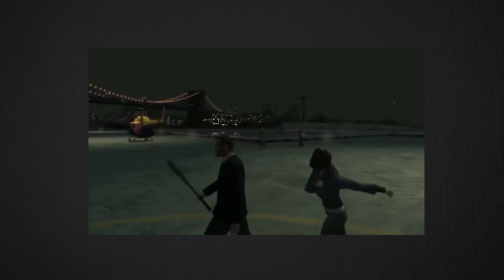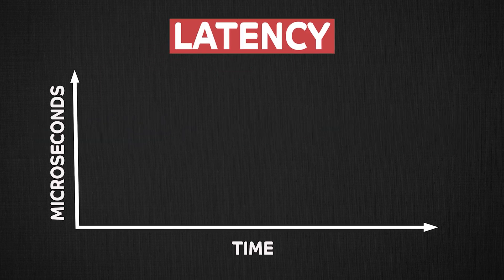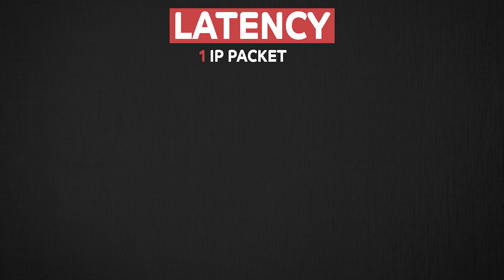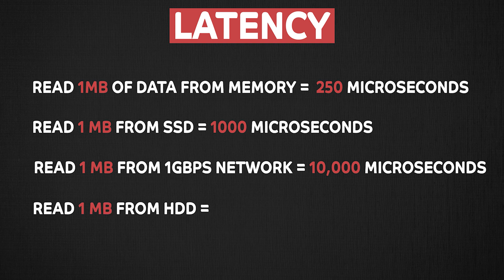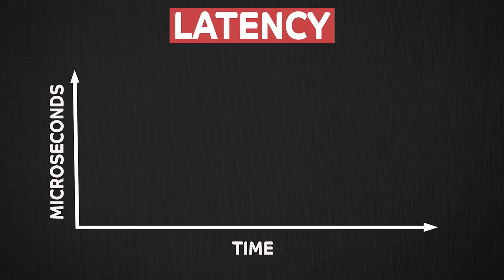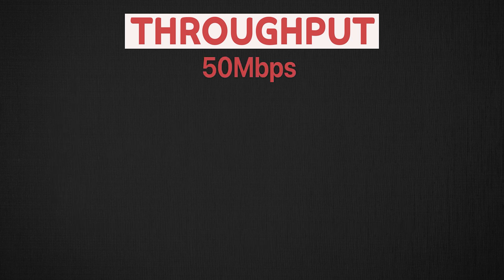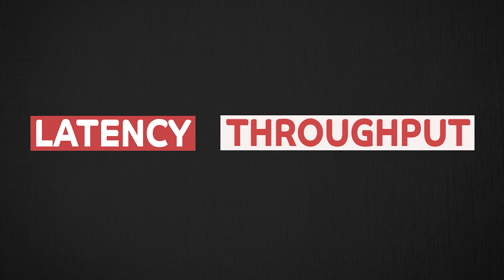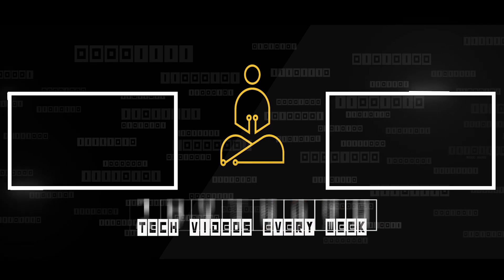Latency versus Throughput | System Design Interview Basics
Latency is how long it takes for Data to go from one point of system to other point. Throughput is how much amount of work a computer can perform in a given amount of time. This is often measured in Mbps or Gbps.  In this video, I explain to you the difference between the two.